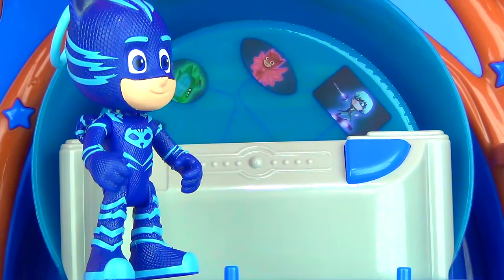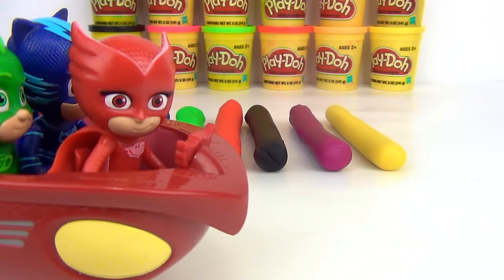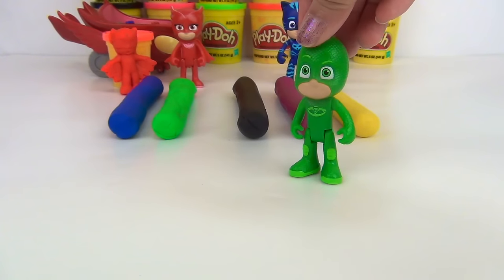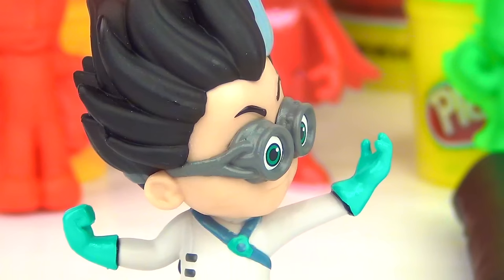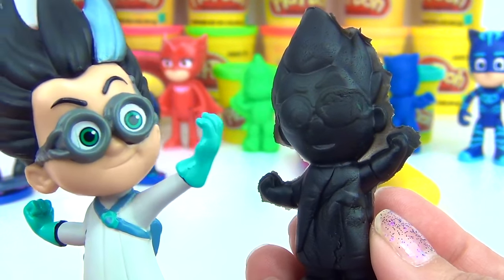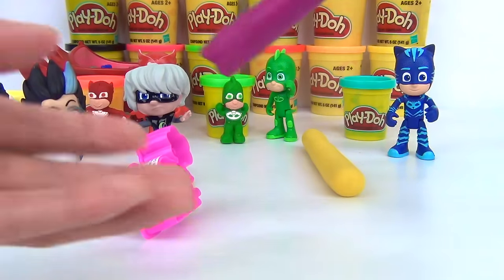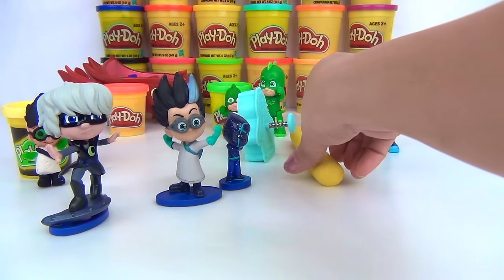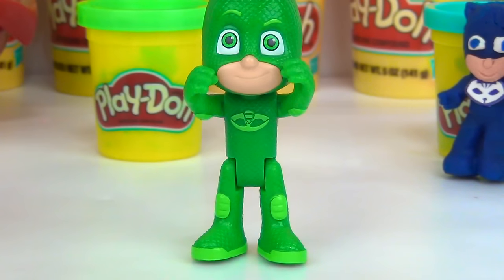How to Make Pj Masks Headquarters Clay Doh Molds Craft Activity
DREAM BIG, WORK HARD KID! :)